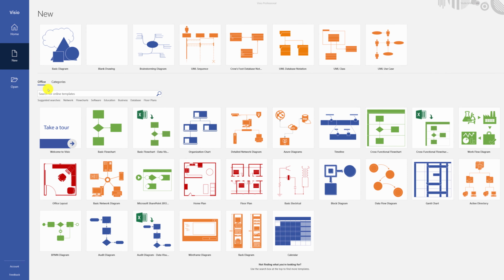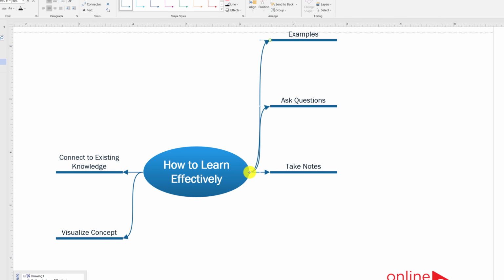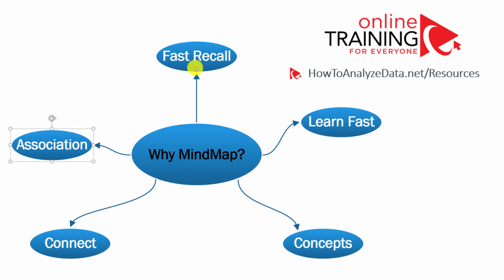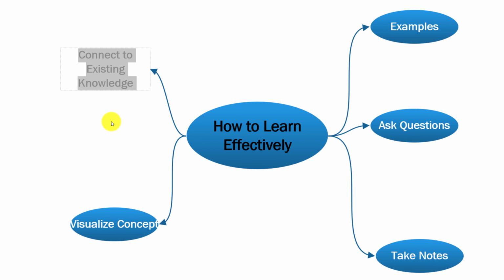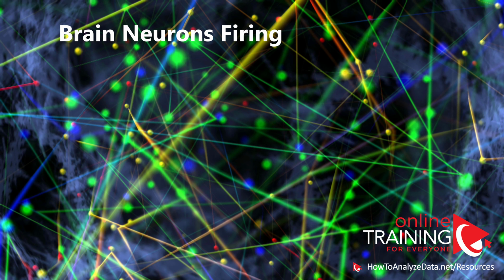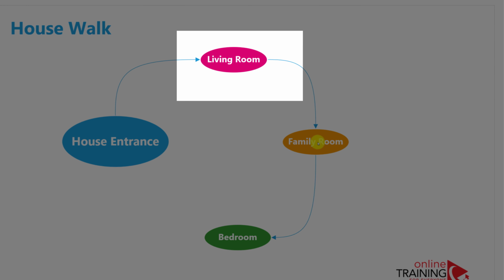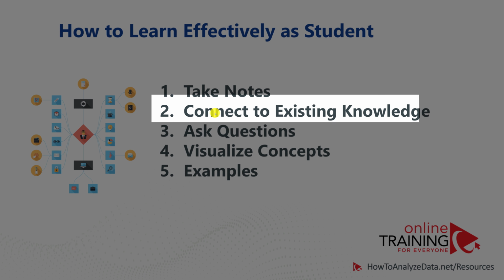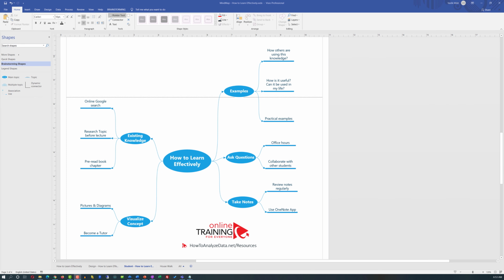How to Draw Mind Mapping Diagram in Visio: Step by Step Tutorial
Learn how to create Mind Mapping Diagrams using Microsoft Visio in this quick tutorial.

There are two popular ways to create Mind Mapping diagrams in Microsoft Visio using Brainstorming Template.

The first is to begin with a main idea and then generate related topics and subtopics hierarchically. However, during a brainstorming meeting where people are contributing ideas in rapid succession, hierarchies aren't always apparent, and you need to capture ideas quickly.

The second way, then, is to capture all of those ideas as they're expressed, and later to organize, revise, refine, and share the results.